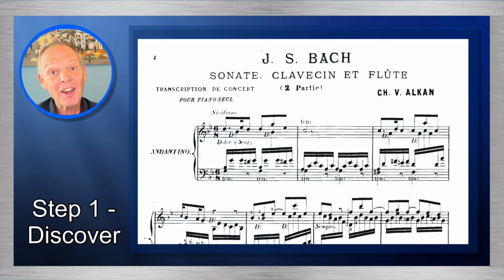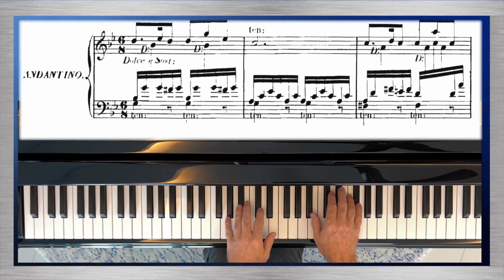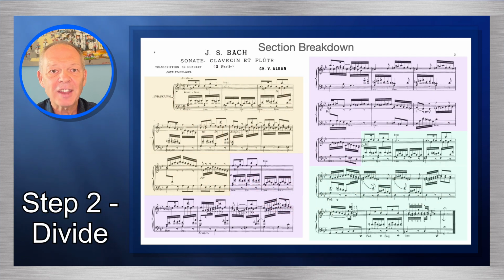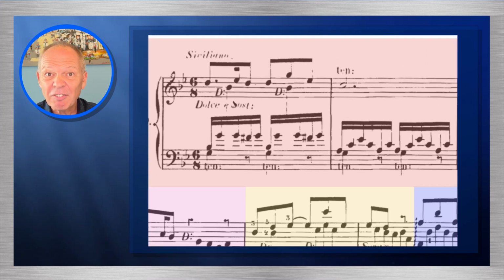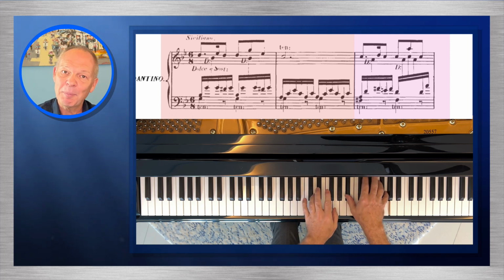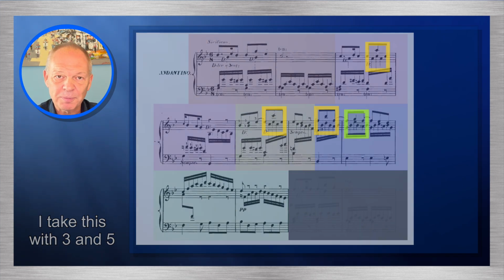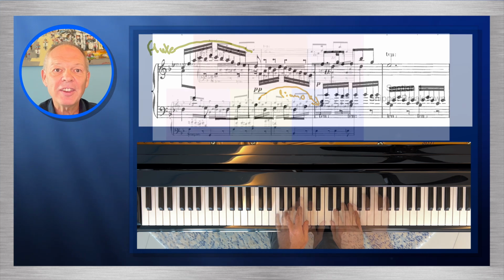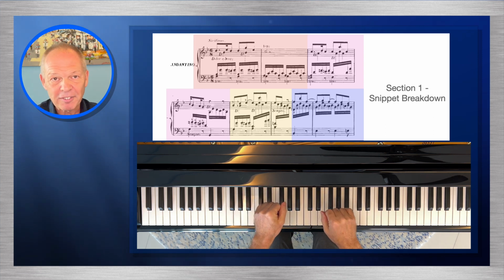Piano Tutorial | Bach Siciliano | Arr. Alkan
Bach's Siciliano started life as his Flute Sonata in E Flat Major : II Siciliano (BWV 1031) and was originally transcribed for Piano Solo by Charles V Alkan.

As I mentioned in the video, there is another transcription by Kempf that is also very popular.  However, as this isn't yet in the public domain, it isn't possible to download the score from IMSLP.ORG.

The Alkan transcription appeared in Pianist Magazine Issue 120.  For a higher quality engraving than available on IMSLP, you can purchase the score from their website (or the back issue itself).  The accompanying recording by Chenyin Li is available on YouTube

I mention my Four Step process for learning new pieces that I have found immensely useful since I started applying it consistently.  I now get results much faster than  before by starting out in the way I describe in this article:

I mentioned what I call 'Manageable Mistakes'.  The principle being that mistakes help us to learn, however, if something has simply too many mistakes, the likelihood is that we will end up overwhelmed and not be able to fix them.  It is a concept I discussed in more detail in this video.

My tutorial on Mélodie by Gluck which also has an accompaniment spread between the hands can  be found here:

EQUIPMENT:
Filmed on an iPhone 13 Pro - using the Filmic Pro app
Piano Audio captured on a Zoom F6 using a matched pair of Rode NT5 microphones (see my review of the F6
Voiceover captured on a Rode SmartLav microphone plugged into an iPhone 6S
Video editing done using Lumafusion
Audio editing done using Garageband (voiceover) and Cubase LE Elements (piano).